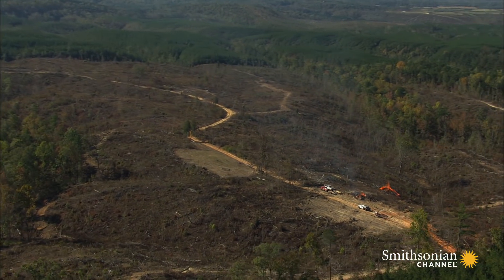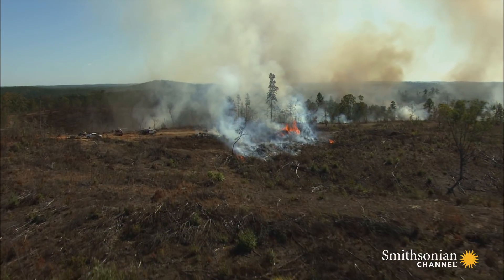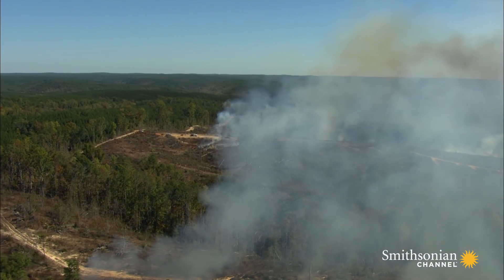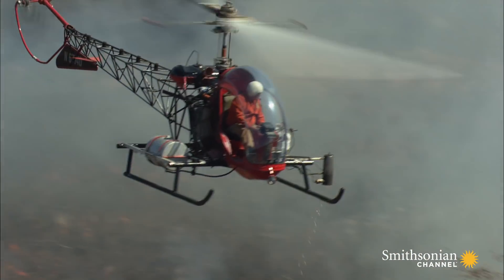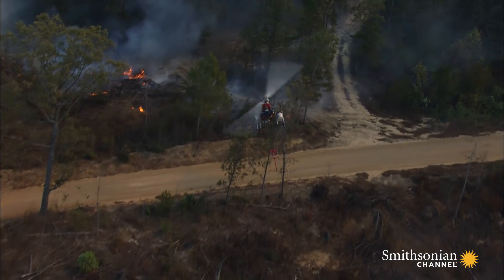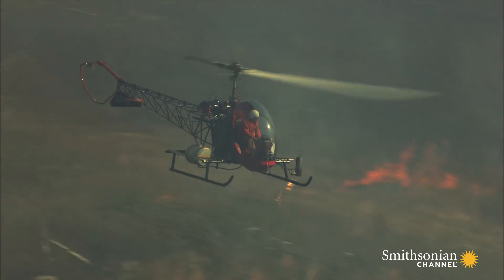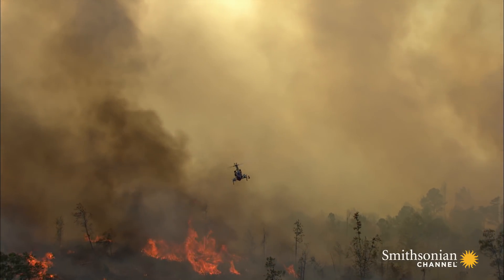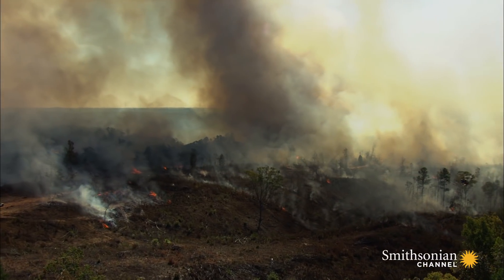How Alabama Specialists Burn a Forest Safely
A team of specialists prepare to clear hundreds of acres for replanting by using fire. It's a fiery spectacle that can easily transition from controlled burn to a man-made disaster with the presence of shifting winds.